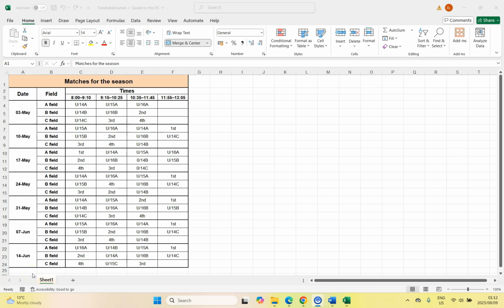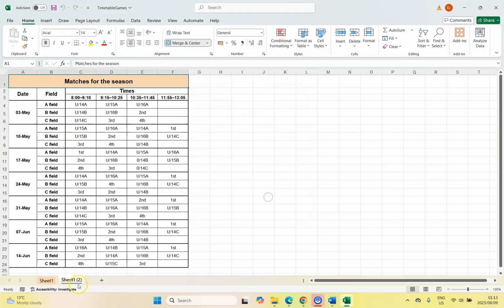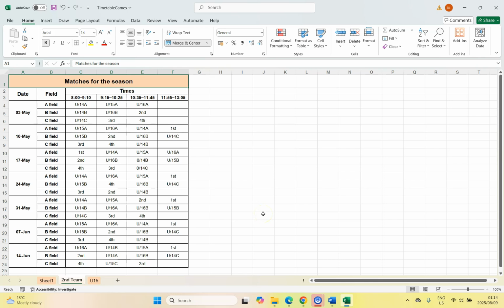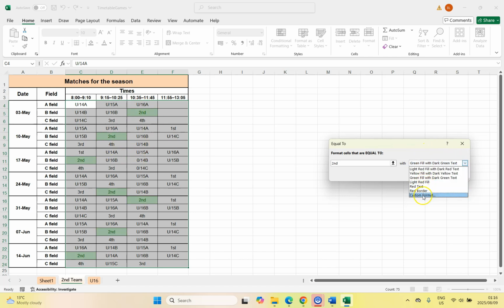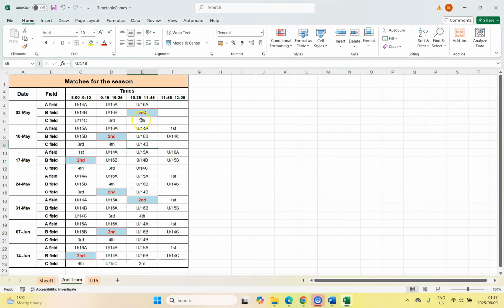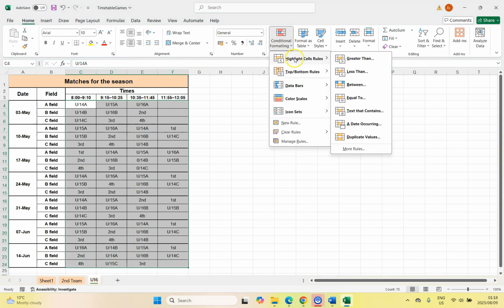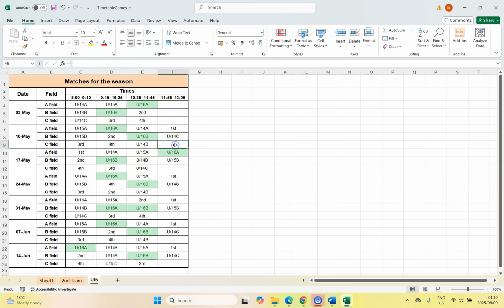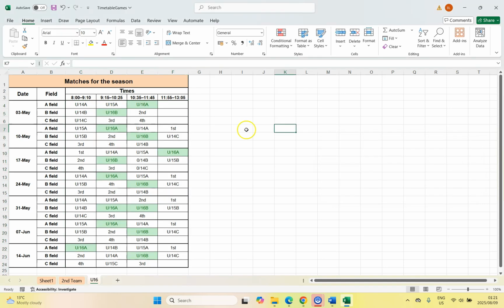Spreadsheets | Conditional formatting | Module 4.1 Activity 2 No 1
(Mod 4.1 Act2 No1) Conditional formatting